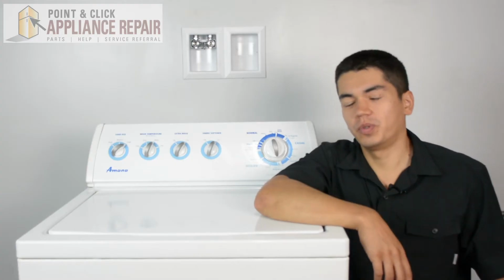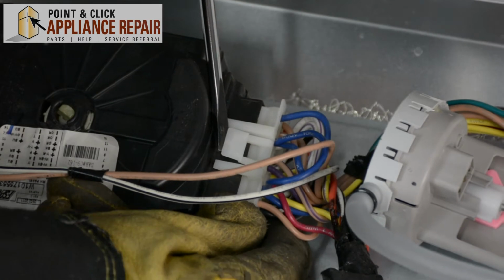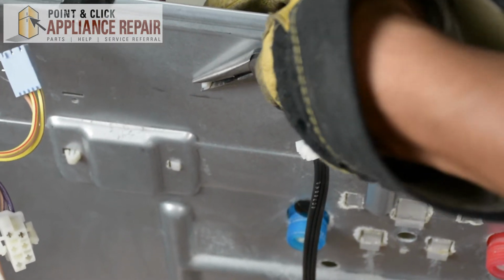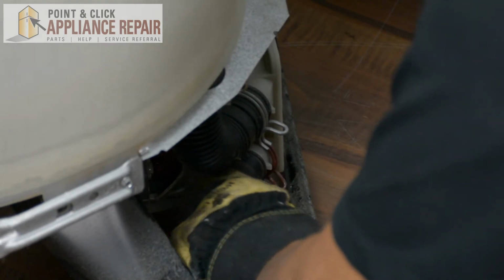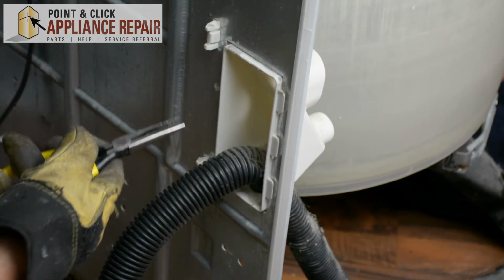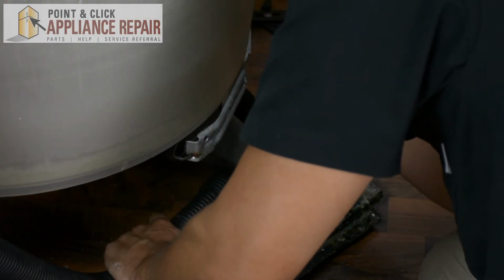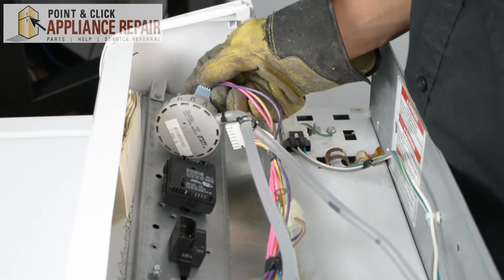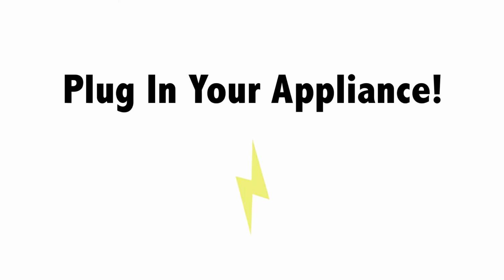WPW10189267 - Replacing Your Amana Washer's Drain Hose Assembly AP6016588 PS11749880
The drain hose assembly carries used water from the washer to your house drain

Today, Bill from Point & Click Appliance Repair will take you step by step through this washer repair so you can learn how to replace the washer drain hose assembly (part number WPW10144820 ) in a washer by yourself.

Part Number WPW10189267 replaces AP6016588,  W10189267, PS11749880, B00GLLXDV0, B018A32YO8, B00LQDEHFY, B004Q3X4UU.

For this repair you are going to need:
¼ inch nut driver
Channel locks

to find the part that works for your washer